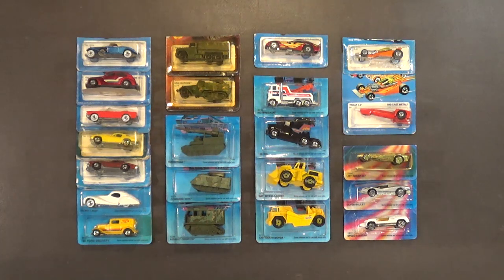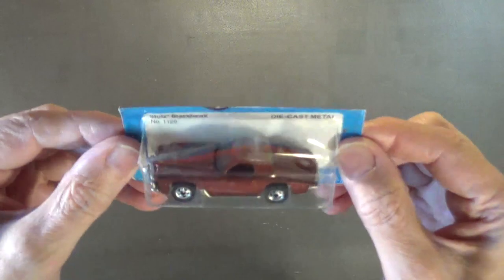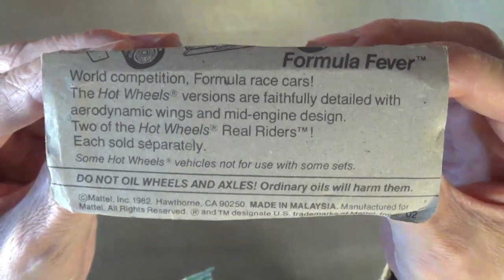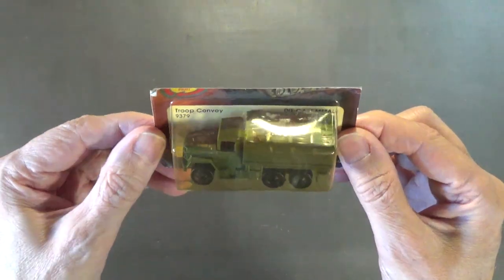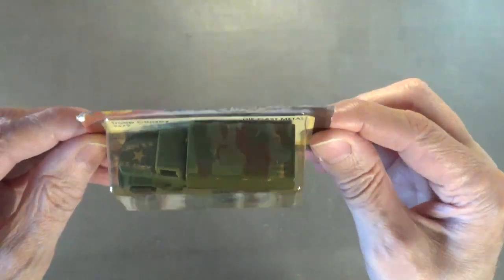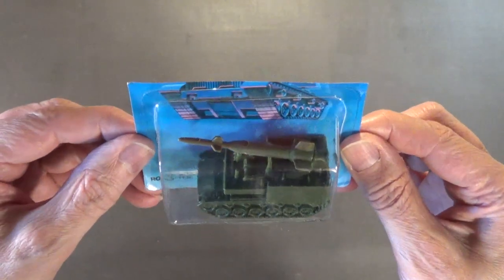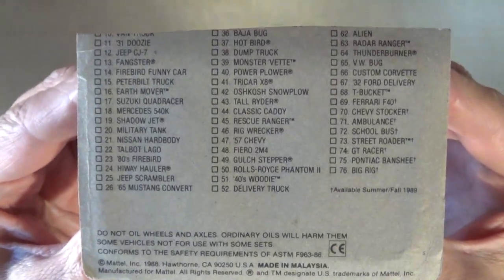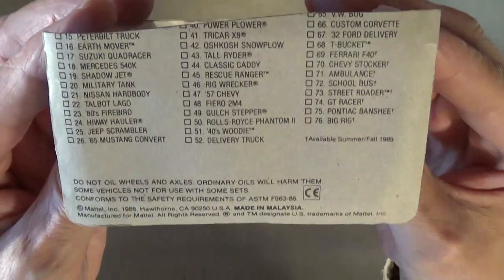Vintage Hot Wheels - Craigslist Haul - Part 2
In part 2 of this video series I show you 22 more vintage Hot Wheels that I picked up from my local craigslist.